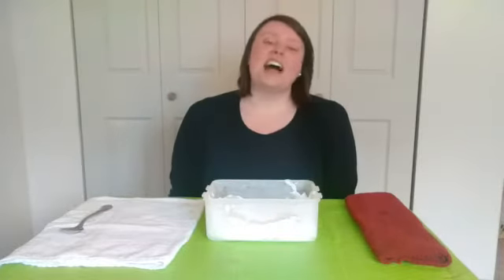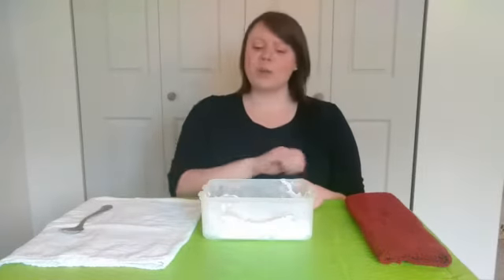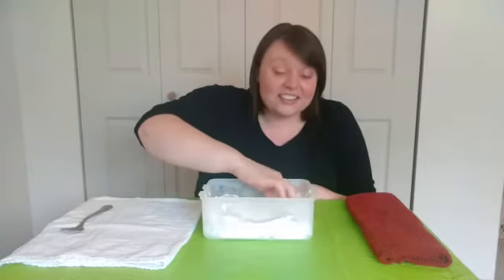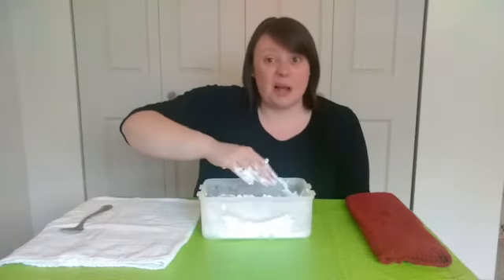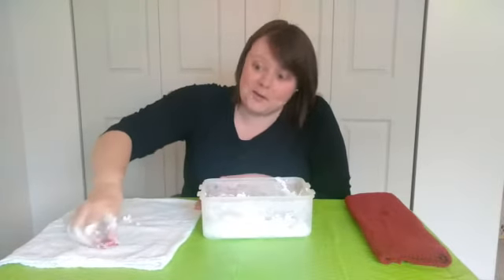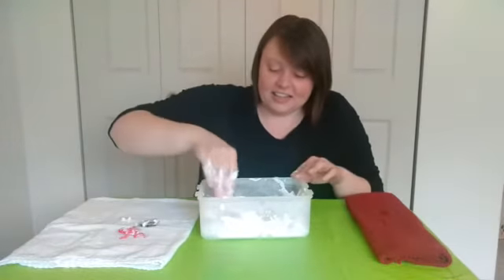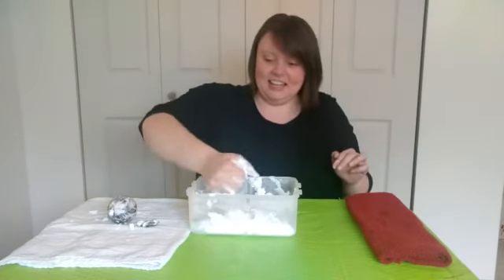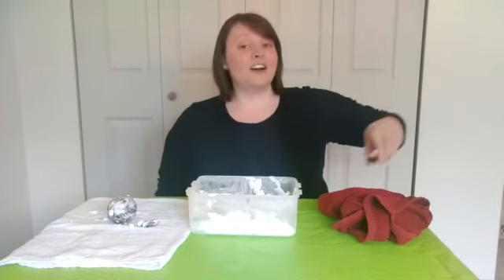Weather Week for Toddlers- video 1